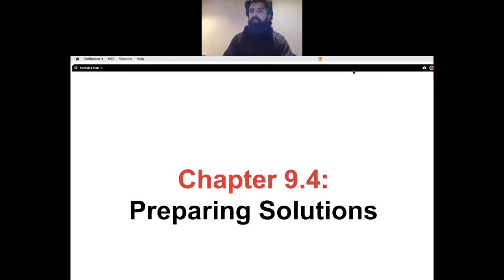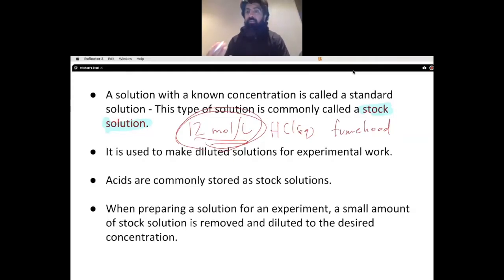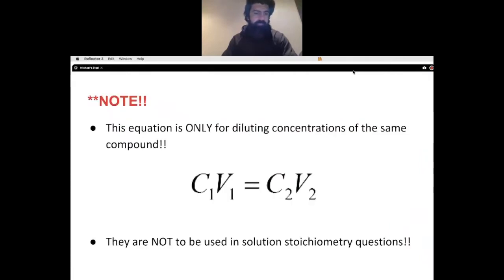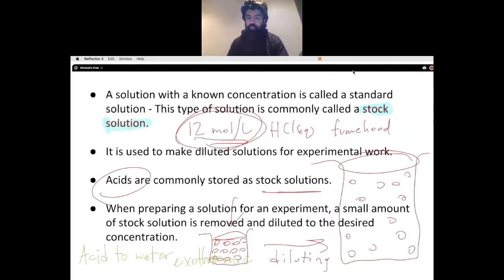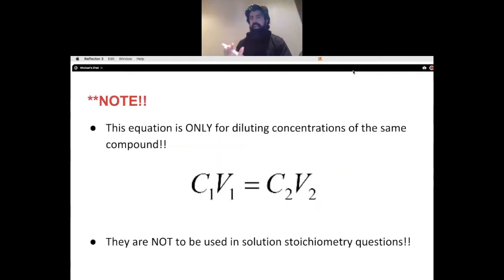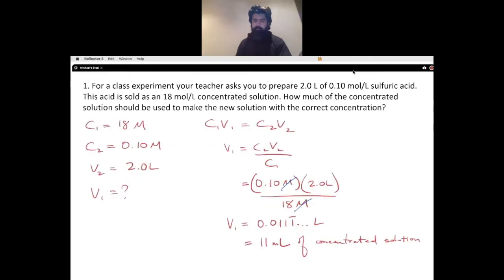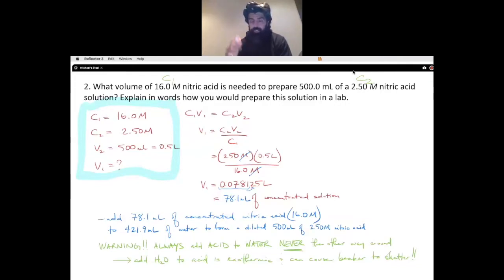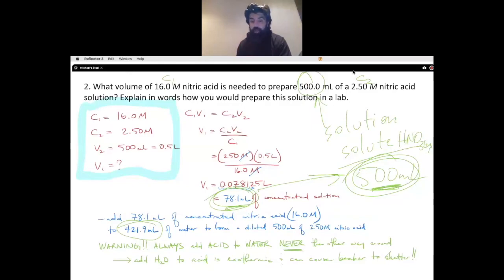WebEx Chemistry Lesson 9.4 Preparing Solutions May 6